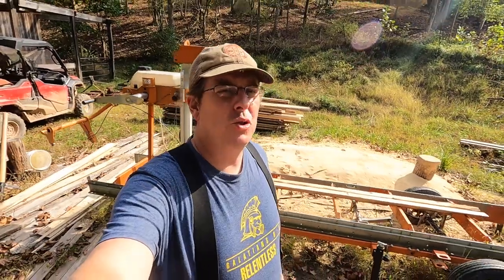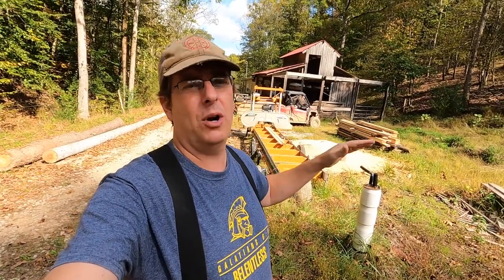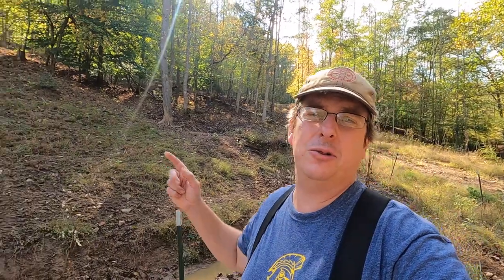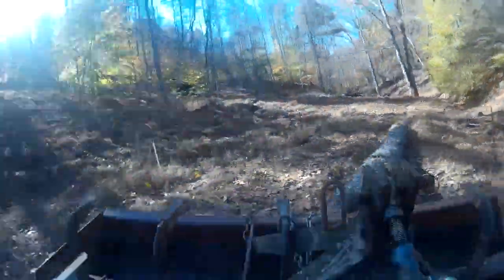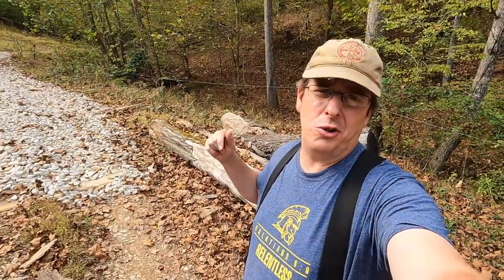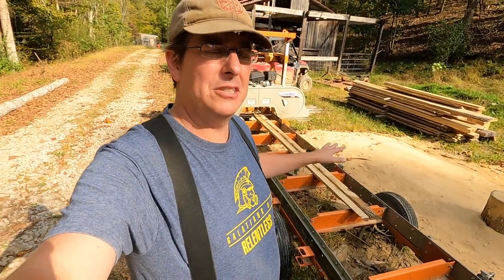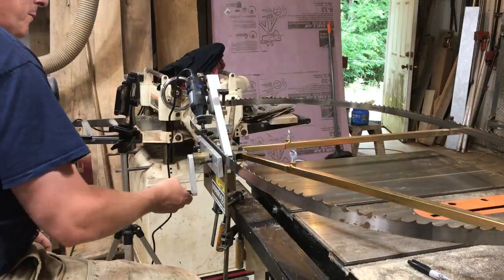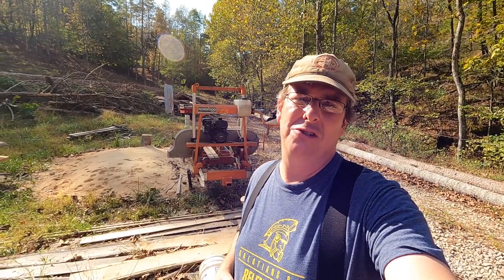What ADDITIONAL Tools Do You Need to Operate Your Sawmill and How Much Do They Cost?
In this video, I discuss the minimum tools you need to be able to operate a sawmill safely and efficiently. Many people when buying a mill look only at the price of the mill itself and don't consider the additional tools needed. Looking at the cost of the additional tools is very important in determining your budget.